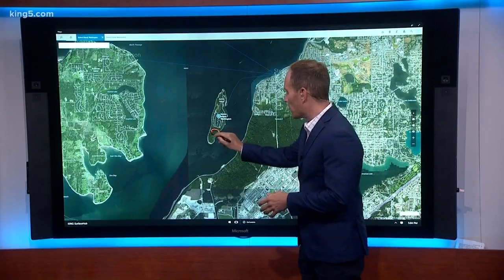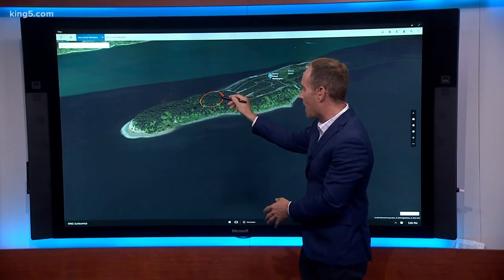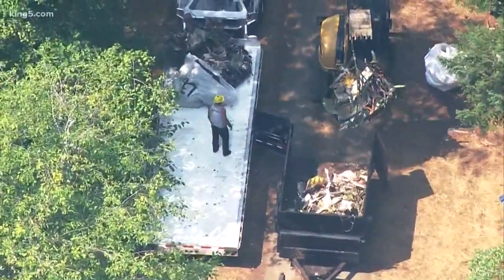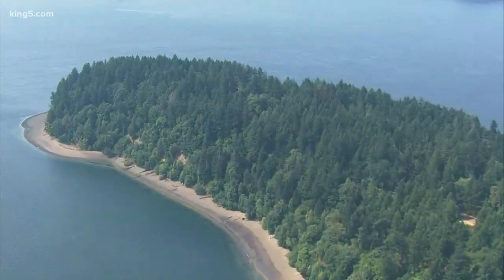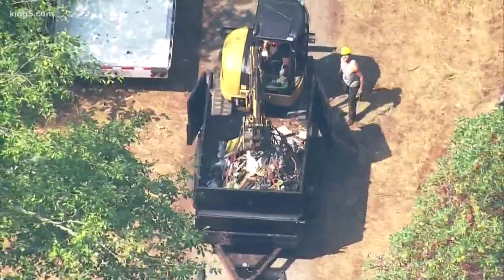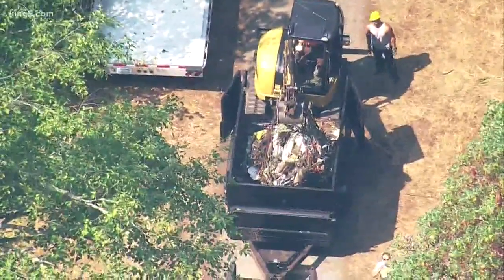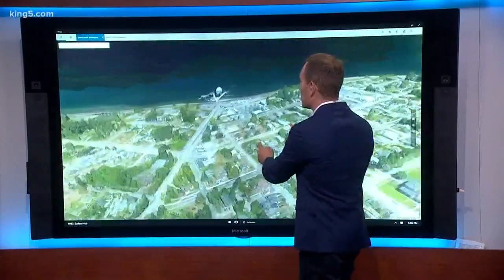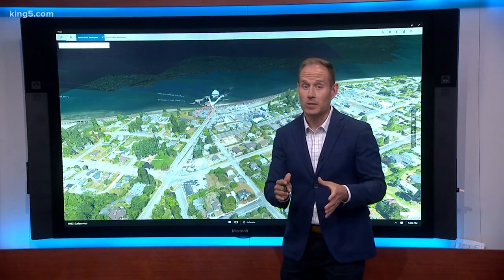Clearing the site of the stolen plane crash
Teams of workers are removing the wreckage and starting to clean up the site where the plane went down.

A Horizon worker stole an empty plane from Sea-Tac Airport Friday and flew for more than an hour before crashing onto a small Pierce County island.

FOLLOW KING 5